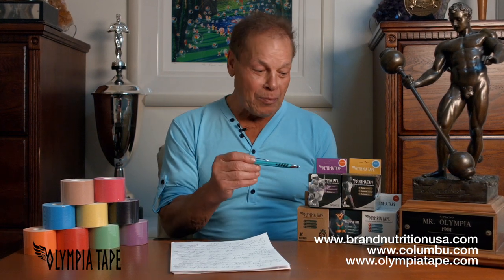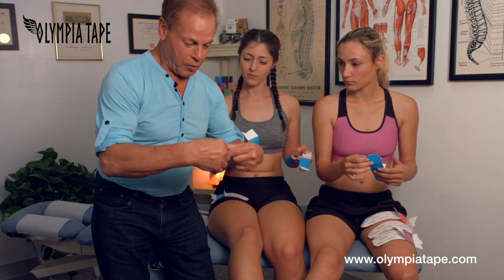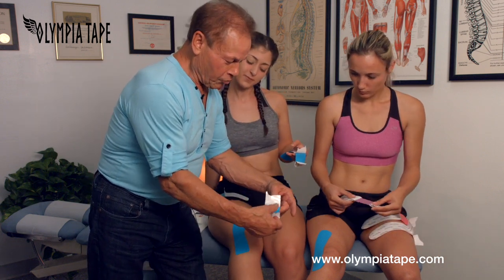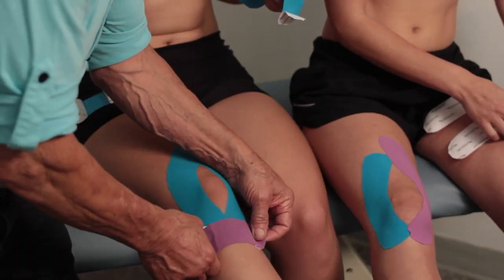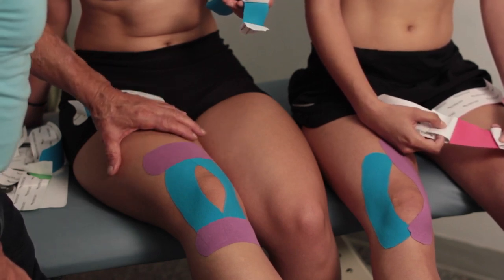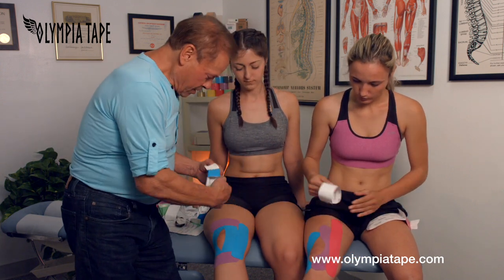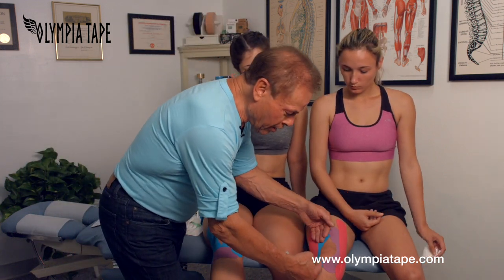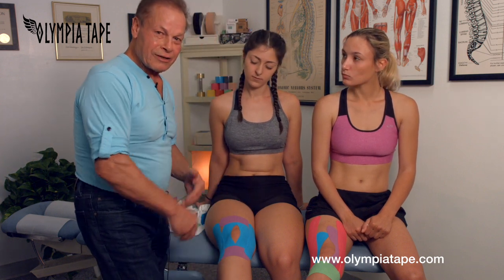Olympia Tape Full Knee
Franco Columbu demonstrating full knee support taping with Olympia Tape.

to try Olympia Tape for yourself!